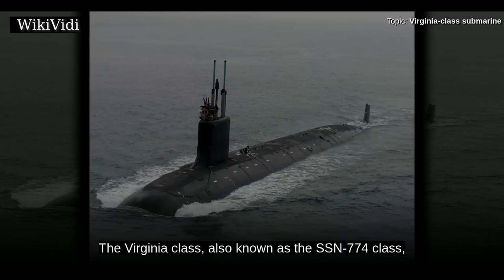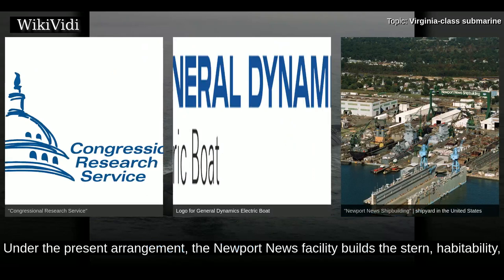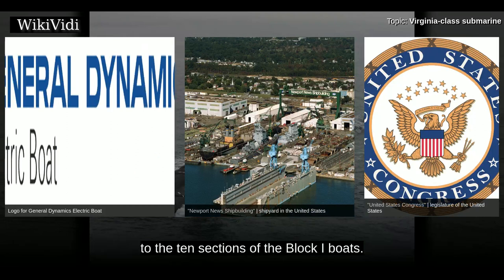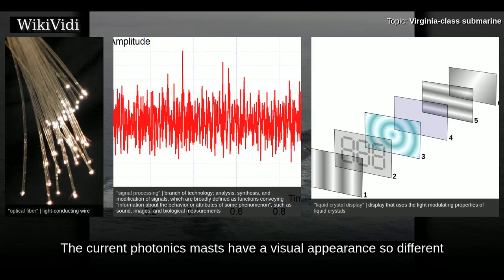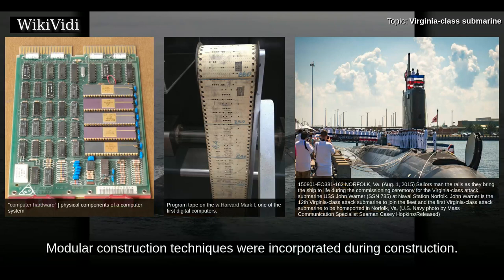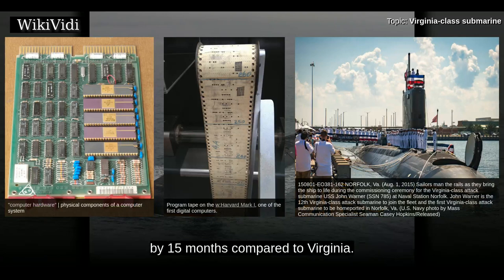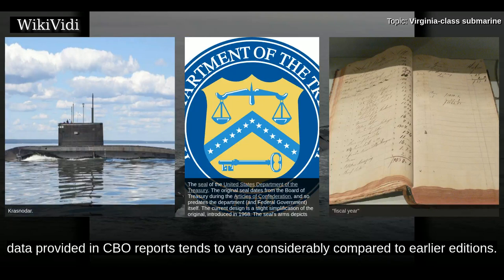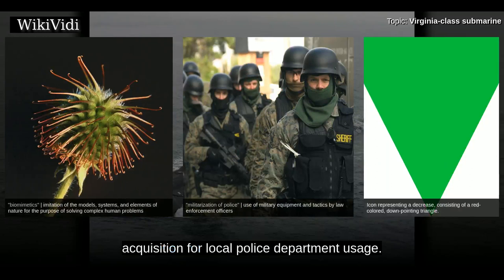VIRGINIA-CLASS submarine - WikiVidi Documentary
The Virginia class, also known as the SSN-774 class, is a class of nuclear-powered fast attack submarines in service with the United States Navy. Virginia-class submarines are designed for a broad spectrum of open-ocean and littoral missions. They were conceived as a less expensive alternative to the Seawolf-class attack submarines, designed during the Cold War era. They are replacing older s, many of which have already been decommissioned. Virginia-class submarines will be acquired through 2043, and are expected to remain in service past 2060. Based on recent updates to the designs, some of the Virginia-class submarines are expected to still be in service in 2070.

Shortcuts to chapters:
00:01:03:  History
00:09:20:  Technology barriers
00:09:41:  Unified Modular Masts
00:10:19: Photonics masts
00:12:20:  Propulsor
00:12:41:  Improved sonar systems
00:13:20:  Virginia Payload Module
00:15:29:  Block I
00:16:33:  Block II
00:17:16:  Block III
00:18:42:  Block IV
00:20:21: Block V
00:20:41:  Future acquisitions
00:22:17: SSN/Improved Virginia

Copyright WikiVidi.